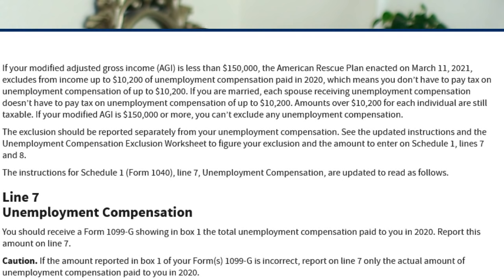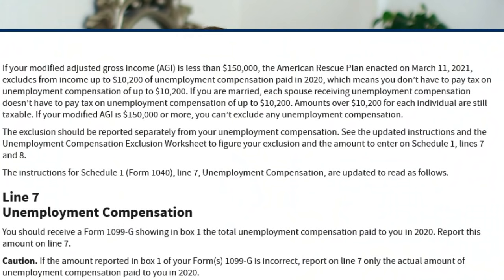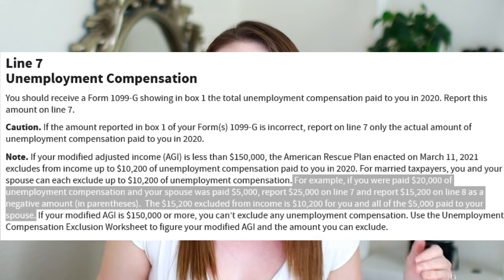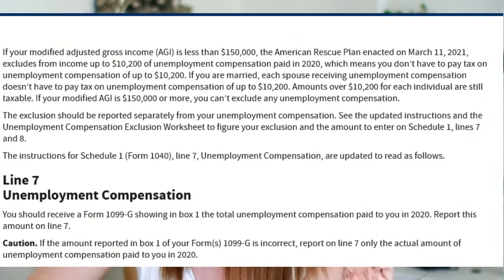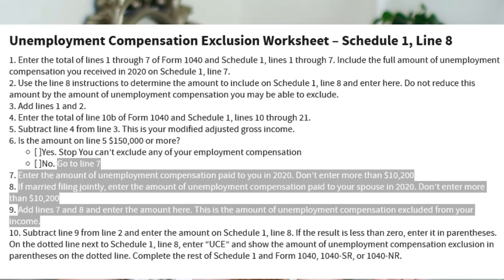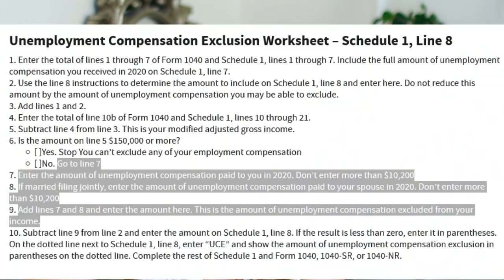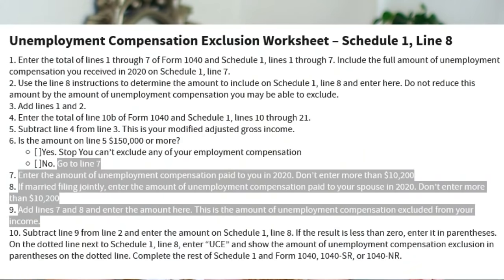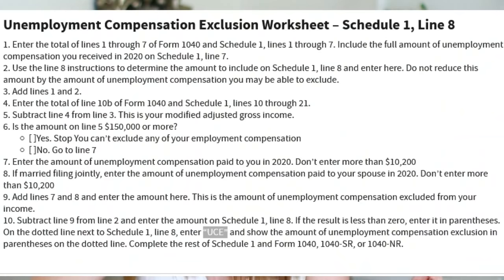$10,200 Unemployment Tax Free IRS Info - IRS Issues Guidance How to Claim Stimulus $10,200 Not Taxed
The stimulus bill granted $10,200 of unemployment benefits to be tax free if your AGI is under $150,000.  The IRS has issued guidance on how this is to be claimed on your taxes.  The IRS has issues instructions on how to claim your $10,200 unemployment benefits to be not taxed.
Just about everyone will make this change *utilizing either their tax professional or their tax software* I read the full instructions by the IRS here since I am reading the full notice, but your tax professional or tax software will be able to do this for you once they are updated! 😬 As always, Ginny is not a CPA - she is a random person on Youtube reading from the IRS document. Please consult a CPA.

Say thanks for free:  If I have helped you and you want to say thanks, please open this playlist, mute it, and run it in the background on your computer as long as your computer's open! It gives my channel a big BOOST in many ways in addition to earning me ad revenue :) I truly appreciate your support!

Interested in starting or growing your YouTube channel? Sign up for information + first priority when my small group **30 Day YouTube Kickstarter Small Group Coaching Course** opens for enrollment!

Reach out:
EDD related questions answered in the **video comments only** and the below emails are intended for professional inquiries only. Viewers emailing questions will not receive a reply.

Please note that links to the websites below are for products and services I use, love, and trust.
Get a free stock up to $500 value at sign up

My Small Business Management Software (Contract signing, calendar management, workflow automation, and more) - Save 50%

Get a $100 Amazon giftcard when you run your first payroll

(Choose a variety of companies to promote)
(promote my photo editing presets)

Earn cash back for shopping online at your regular stores + $10 signup bonus: